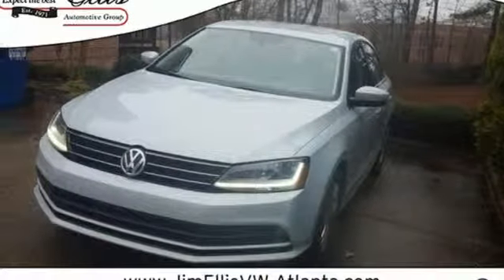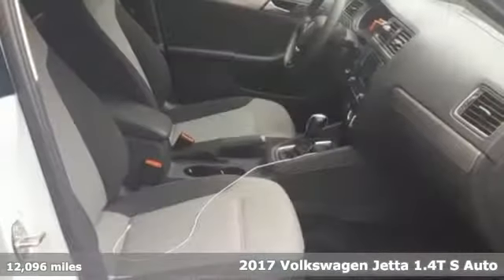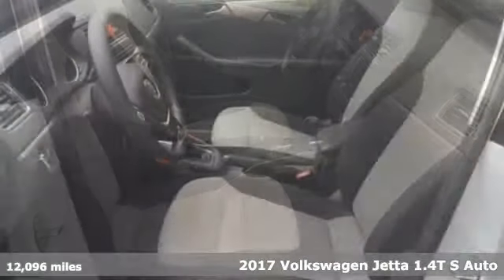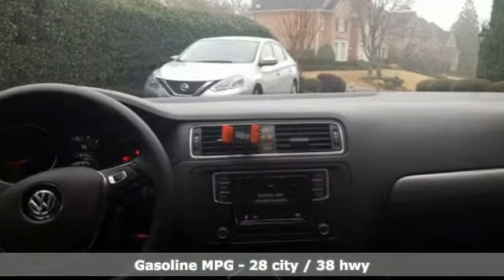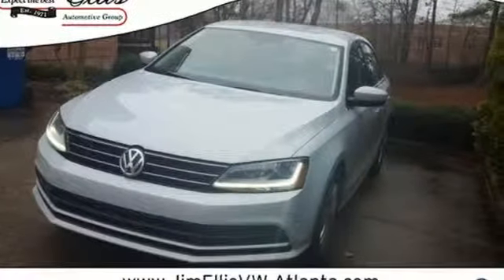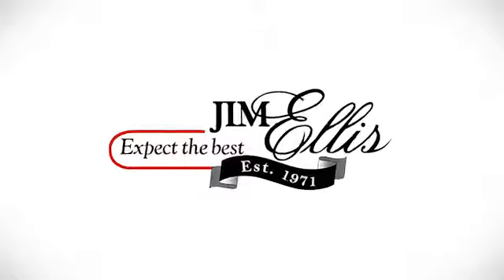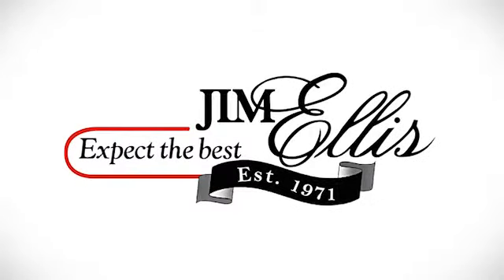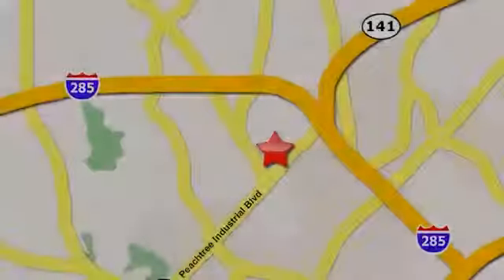Used 2017 Volkswagen Jetta Atlanta Alpharetta, GA V3562 - SOLD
Year: 2017
Make: Volkswagen
Model: Jetta
Trim: 1.4T S
Engine: 1.4L TSI
Transmission: 6-Speed Automatic with Tiptronic
Color: Silver
Interior: Titan Black/Palladium Gray
Mileage: 12096
Stock #: V3562
VIN: 3VW2B7AJ7HM325396
THIS SPECIAL PRICING IS AVAILABLE WITH APPROVED CREDIT. SEE DEALER FOR DETAILS.brbr2017 VW JETTA S CERTIFIEDbrbr* VOLKSWAGEN CERTIFIEDbr* L.E.D. DAYTIME RUNNING LIGHTSbr* CLEAN CARFAX 1-OWNERbr* REARVIEW CAMERAbr* BLUETOOTH HANDS-FREE CONNECTIVITYbr* AM/FM/XM/CD/USB & AUX AUDIO INPUTbr* TOUCHSCREEN AUDIObr* CRUISE CONTROLbr* REMOTE KEYLESS ENTRYbr* POWER WINDOWS & DOOR LOCKSbr* ELECTRONIC STABILITY CONTROLbr* INTELLIGENT CRASH RESPONSE SYSTEMbr* TIRE PRESSURE MONITORING SYSTEMbrbrAwards:br * 2017 IIHS Top Safety Pick+ br * 2017 KBB.com 10 Coolest New Cars Under $18,000brbrVolkswagen Certified Pre-Owned means you not only get the reassurance of Volkswagen limited warranty, but also a 112-point inspection/reconditioning, 90 days XM radio free trial, 24/7 roadside assistance, trip-interruption services, rental car benefits, and a complete CARFAX vehicle history report. The next step? Give us a call to confirm availability and schedule a hassle free test drive! We are located at 5901 Peachtree Blvd, Atlanta, GA, 30341.br

Address:
5901 Peachtree Industry Boulevard